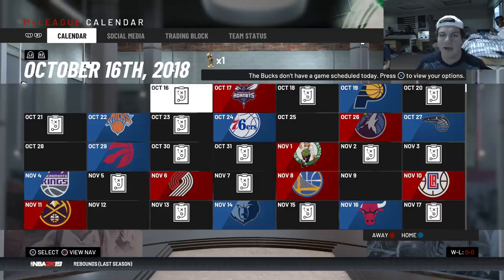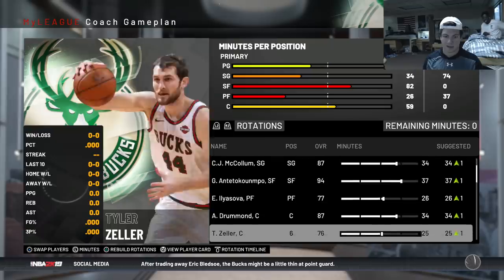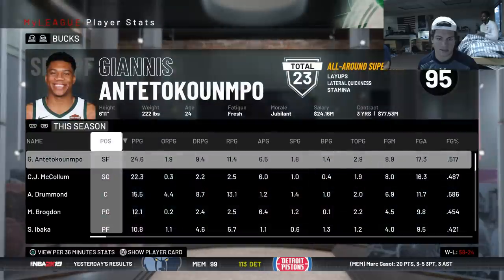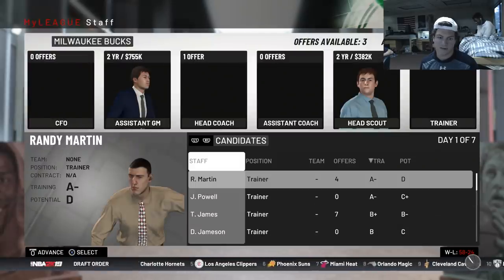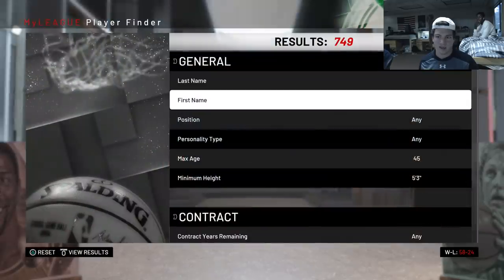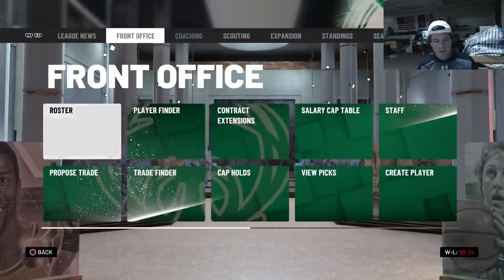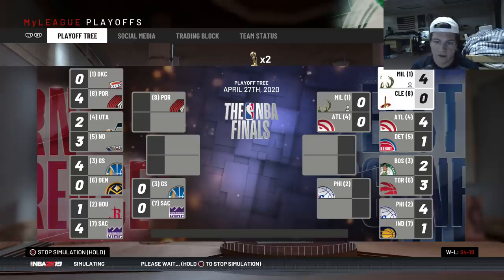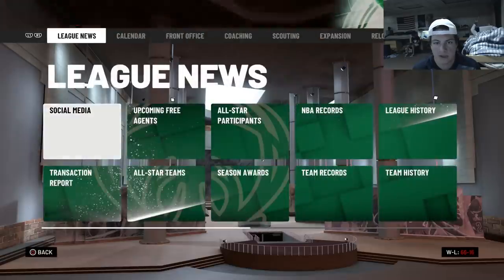3-PEAT!?!? REBUILDING THE MILWAUKEE BUCKS!! NBA 2K19